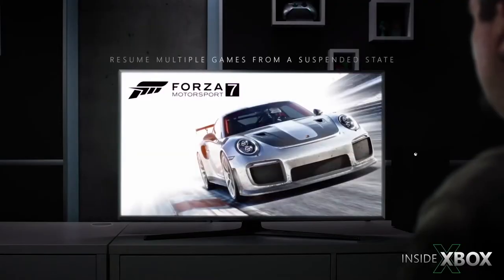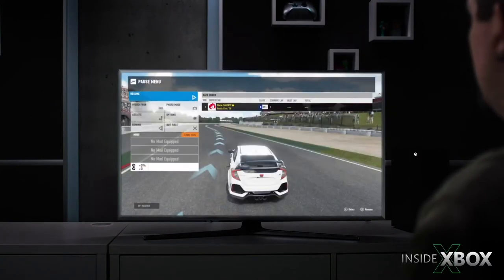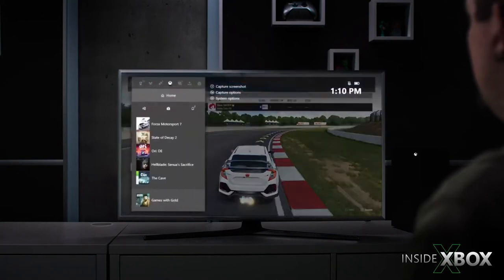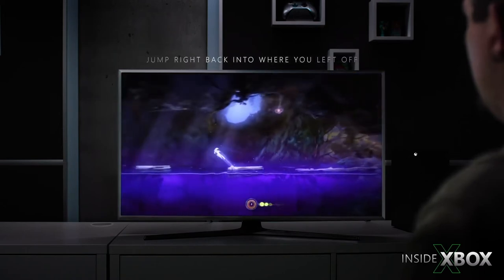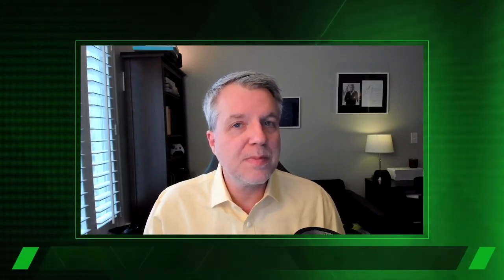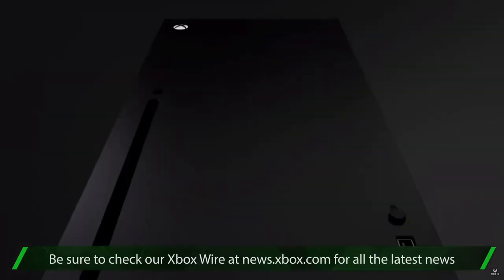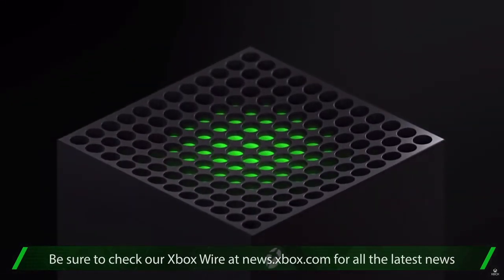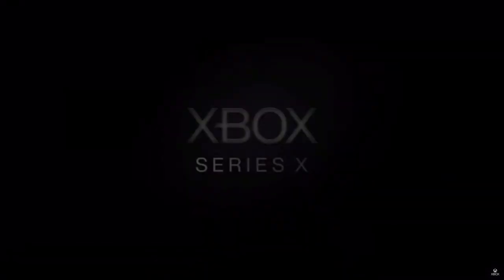The Technology Behind Xbox Series X - Official Tech Reveal | ElectroMagnum's PlayLab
The fastest, most powerful Xbox. Ever.

Jason Ronald, Xbox Series X’s Director of Program Manager, breaks down the technology Xbox Series X leverages to create the optimal balance of power and speed in console design.

A letter from Phil Spencer, Head of Xbox:

The future of gaming has never been more inspiring. Creativity in games is flourishing. New services empower you to discover more games—and bring you closer to the games and creators and streamers you love. The cloud creates a massive opportunity to stream console-quality games and play with the people you want, wherever you want. And for many of us, nothing is more inspiring than the dawn of a new console generation